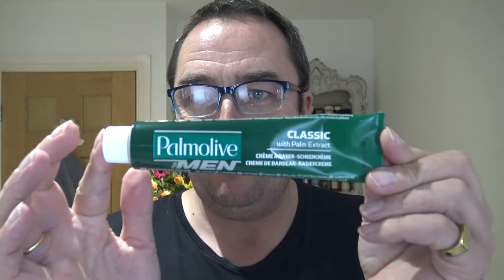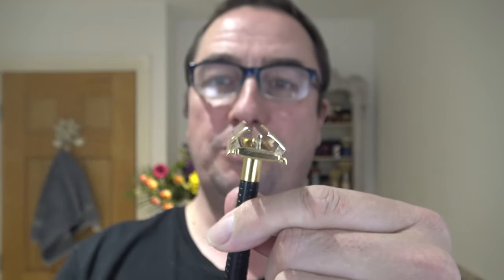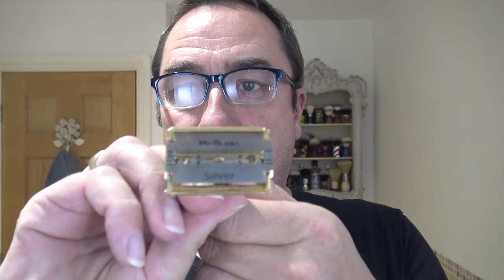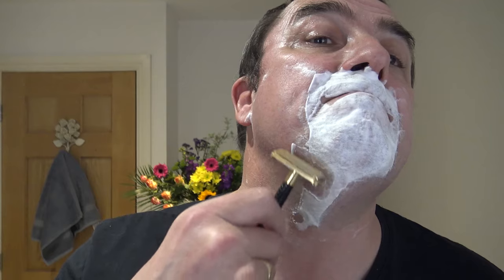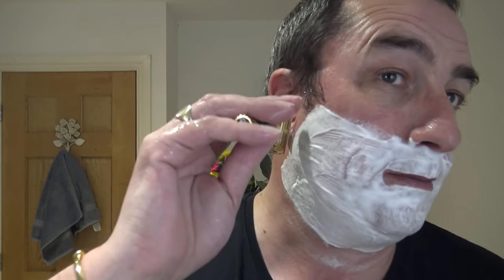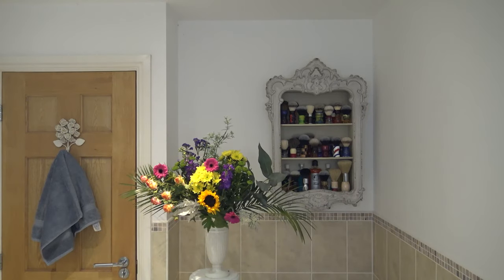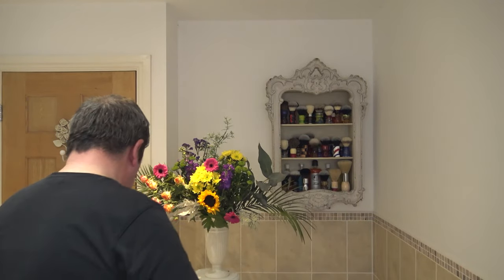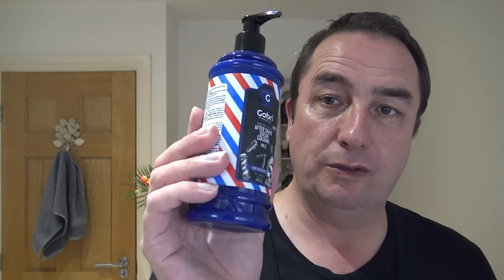Schick T.T.O DE Razor | Palmolive Classic Shaving Cream | My Blades "Silver"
Schick Twist To Open DE Razor

Mentholated Witch Hazel (homemade)

Gabri Aftershave Cream Cologne No 3: